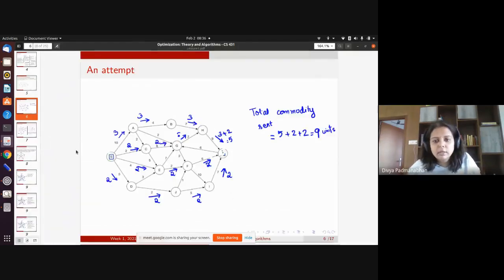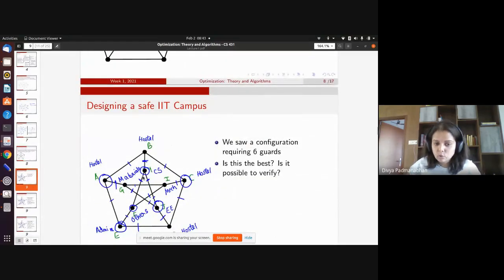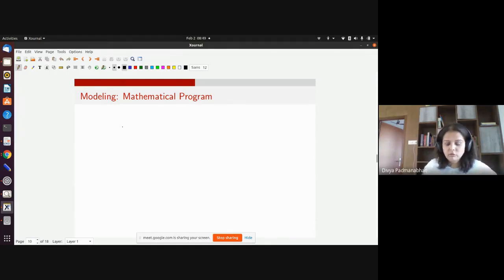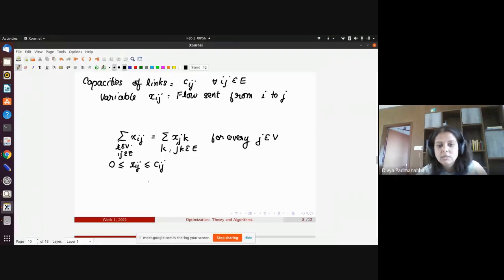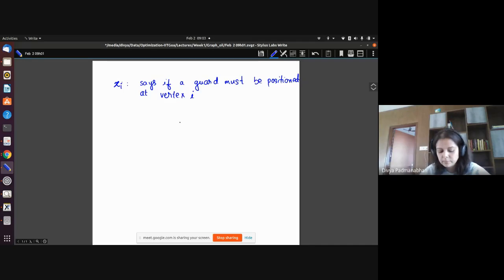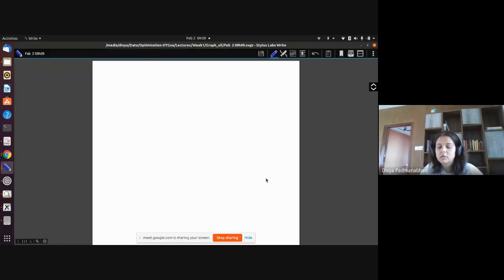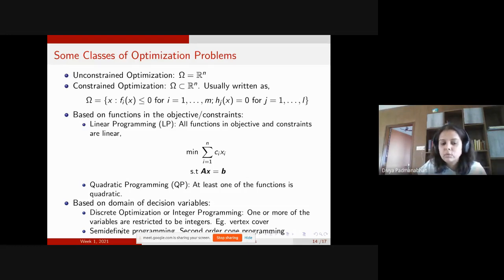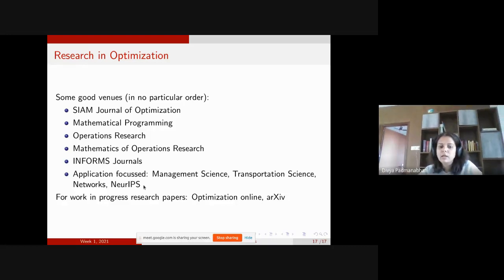CS431: Lecture2_Feb2_2021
Introductory lecture (part 2) for CS431 Optimization: Theory and Algorithms 2021
Instructor: Divya Padmanabhan, IIT Goa